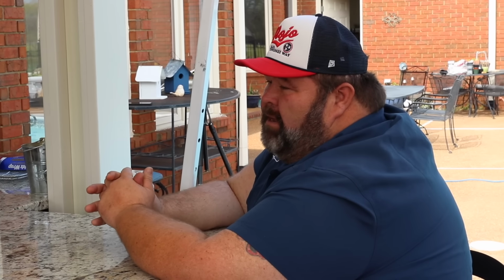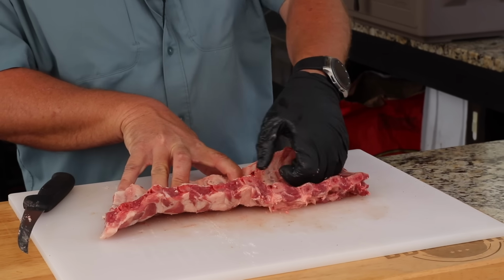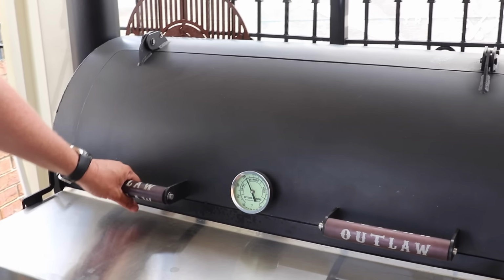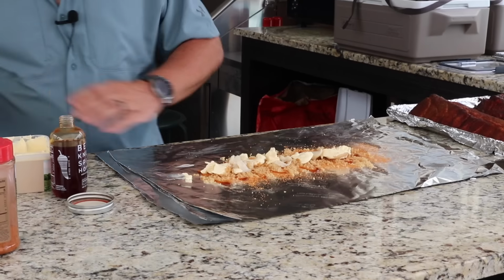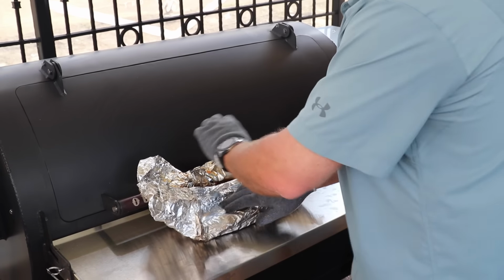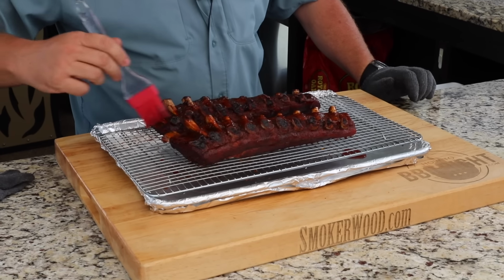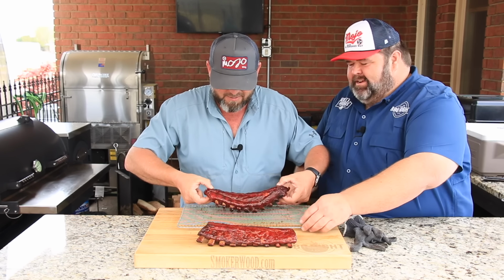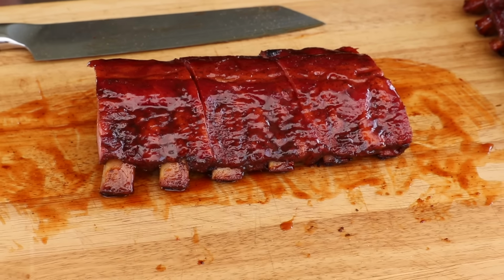World Champion Rib Recipe with Tennessee Mojo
Competition Rib Recipe that won Memphis In May from Jay Durbin - JAY RAN THE OUTLAW SMOKER AT 300 THE ENTIRE TIME

World Champion Competition Rib Recipe

- Bees Knees Spicy Honey
- Coleman Party Stacker Cooler
- Thumb Grinder

I’ve been begging Jay Durbin (Tennessee Mojo) for 2 years to come show me how he won the 2019 Memphis in May World Championship Rib category and he finally caved in!!!

This is Jay’s winning rib technique and what made him the defending Rib Champion going into the 2021 MIM event. I turned the pit over to Jay in this video as he walks us through the whole rib process.

Jay starts with fresh baby back ribs trimmed of any excess fat and chine bones removed.  This process can be a little tricky, so I usually leave the saw work up to a butcher.  Most butchers will gladly trim those for you just ask them to square the rack up and knock the chine bone off with a saw.  We do this in contest because it shortens the length of the rib making it easier to get them into the blind box. It also cleans up the ends of the bones, so the judges don’t get bits of cartilage or bone fragment when they take a bite.

The ribs are then seasoned with generous layers of Jay’s Tennessee Mojo Rub and my Killer Hogs Hot Rub and smoked with Hickory wood for a couple hours.  When the color is just right, Jay wraps the ribs to get them tender. He loads that wrap up with all sorts of delicious ingredients including heaping spoons of Country Crock (Jay says if its good on crackers then it’s good on Ribs!).

The ribs are placed back on the pit and cooked for another 1 1/2 hours.  At this point they should be perfectly tender. Each rib is placed in a cheap cooler to hold for at least an hour before the glazing process.

Just before rib judging each rack is taken out of the foil and brushed with bbq sauce. Jay’s mixture is 50/50 blend of Killer Hogs The BBQ Sauce and Killer Hogs Vinegar Sauce.  He brushes a thin coat of warm sauce on both sides, places the ribs back on the pit for 10-15 minutes, and finally uses a little more rub ran through a thumb grinder to give them a pop of flavor.  Each rack is sliced into 2 bone sections for the blind box and the remainder are served whole for the judges to pull apart by hand.

The texture is what sold me on Jay’s ribs. The meat was perfectly cooked. Each bite was packed with moisture and the outer bark layer was delicious. You could taste the hickory smoke but it wasn’t overpowering at all.

I can see why Jay has been so successful at the World Championship.  His rib technique is Killer!!! Give it a try if you want to experience a World Class rib recipe - Mojo Style!